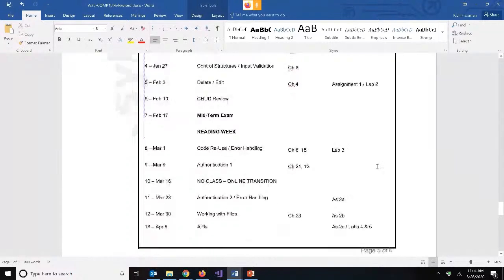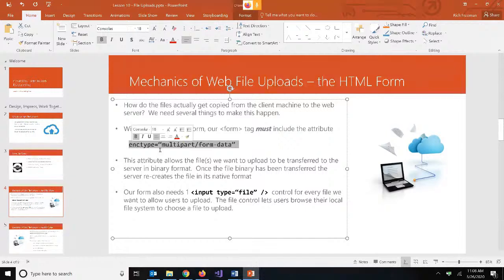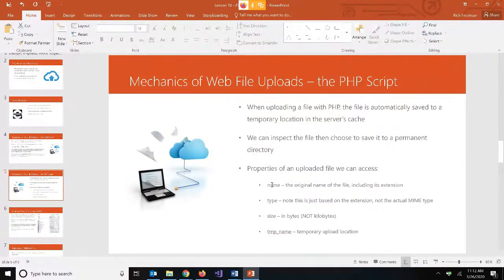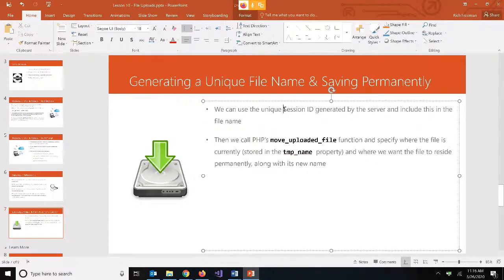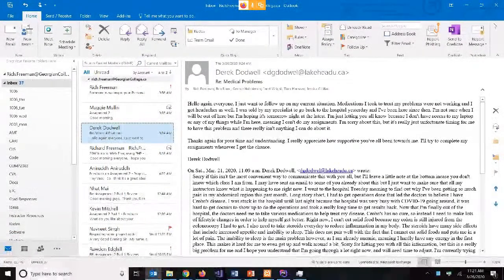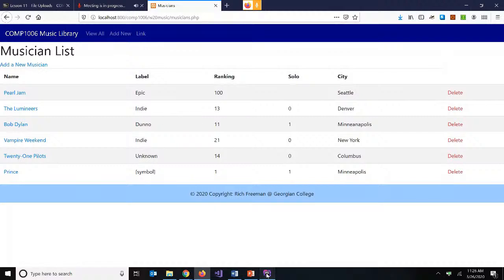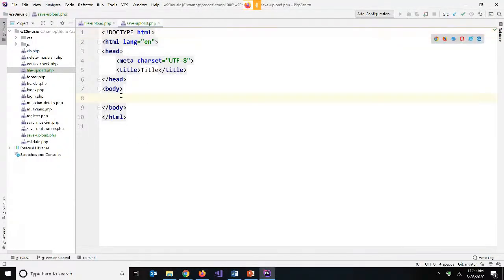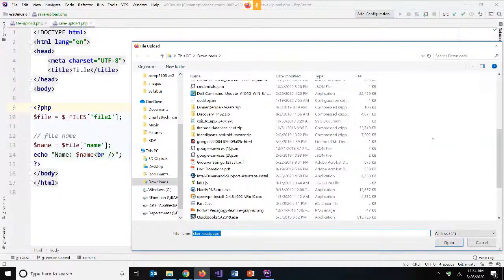COMP1006 - Lesson 11 Part 1 - W2020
File Uploads with PHP